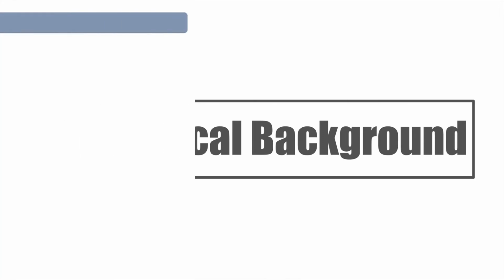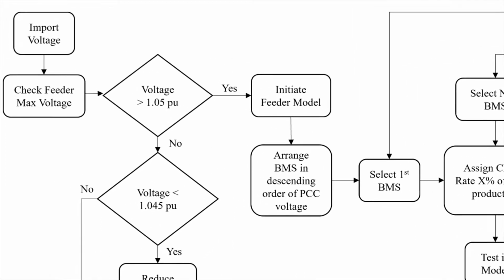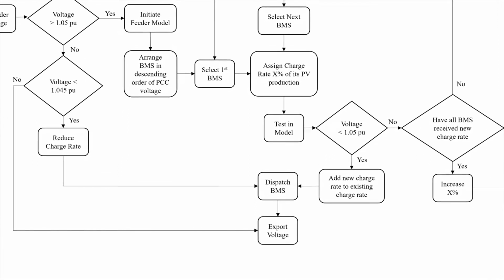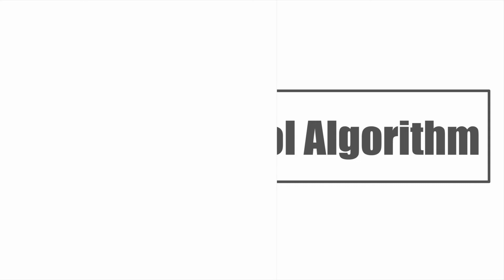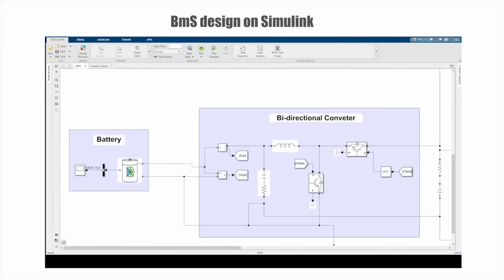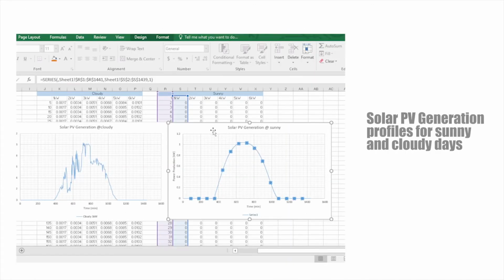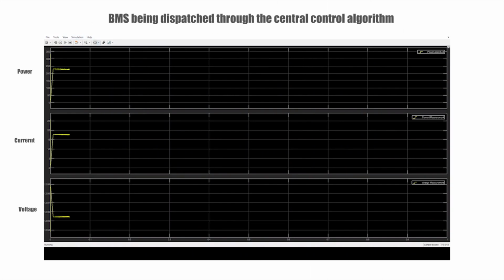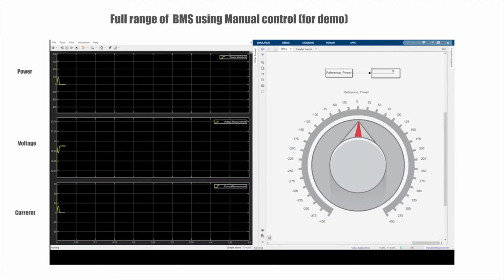Battery management system to mitigate the voltage violations occurring due to rooftop solar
Group Members:
              Guneratne P. L. Y. B.
              Dissanayake P. G. D. M. S. M.
              Pathirathne B. P. D. A.

Supervisor:  Prof. Anura Wijayapala